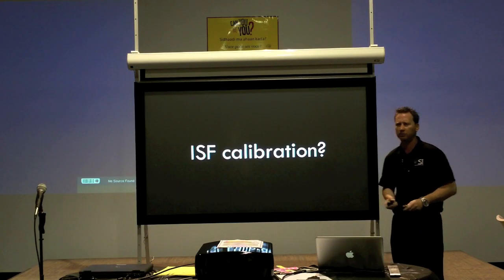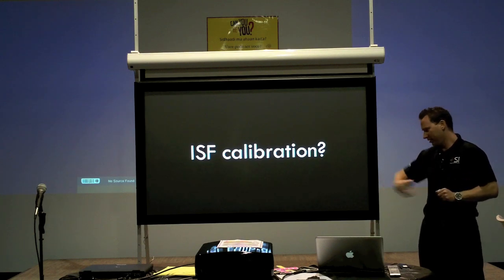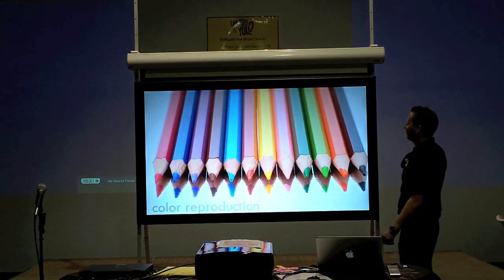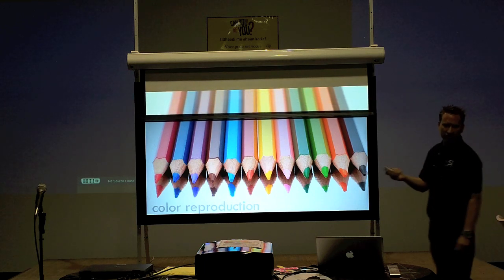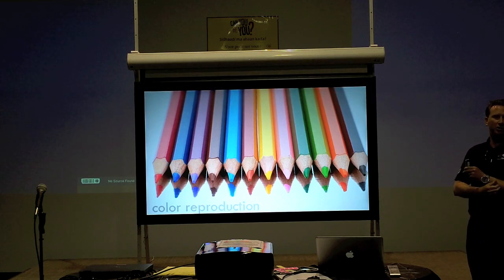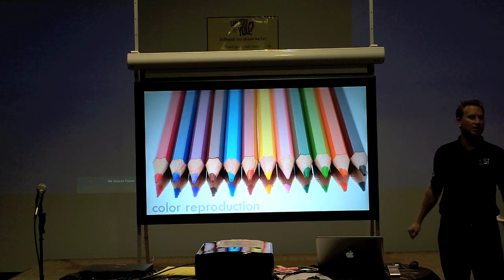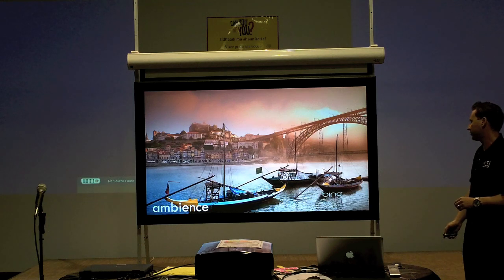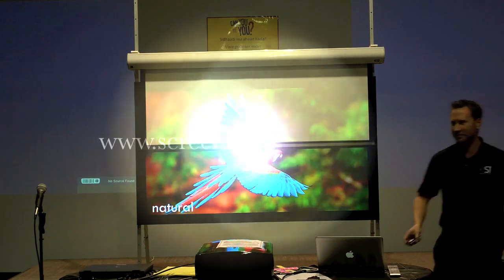Best Buy Screen Innovations Projection Screen Training ISF Calibration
Watch how the Black Diamond projection screen technology preserves the ISF calibration in any room environment.